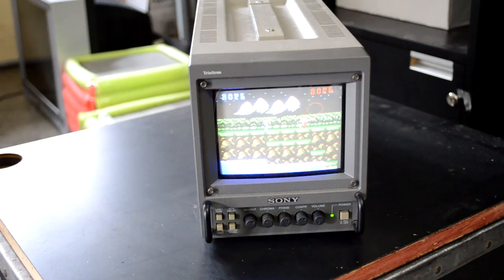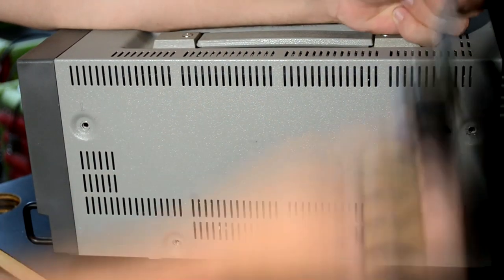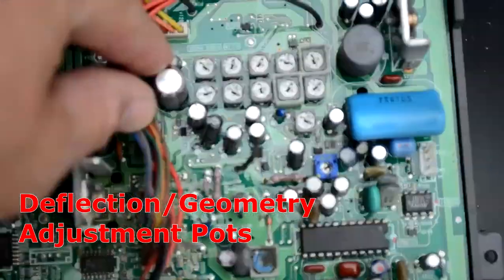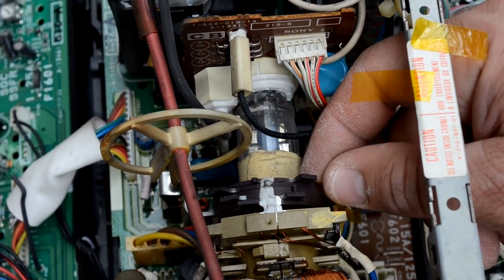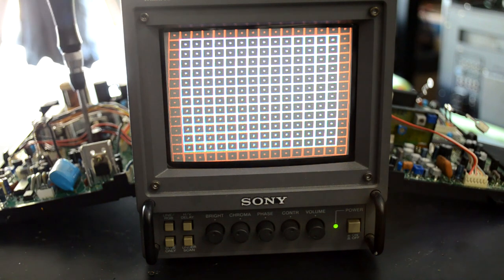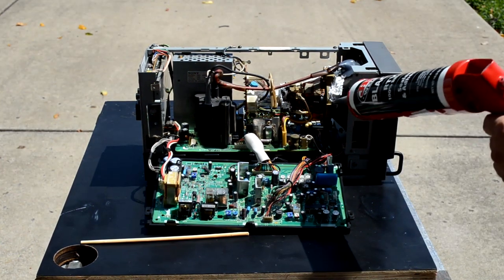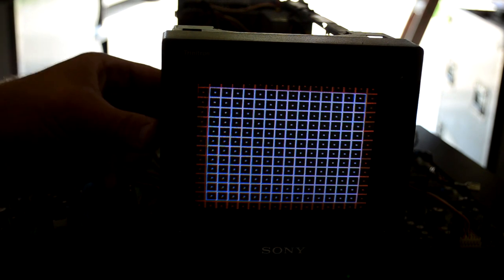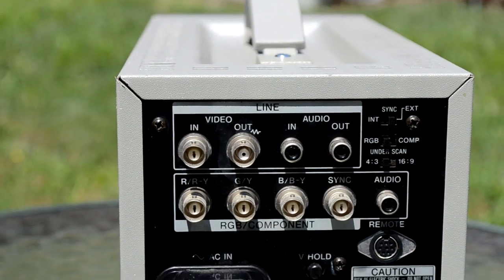Sony PVM 5041Q Yoke Fix | The Smallest Pro CRT ever made!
This video provides a guide to cleaning and servicing a Sony PVM 5041Q CRT Broadcast Monitor.  This includes calibration and some advanced yoke repairs.